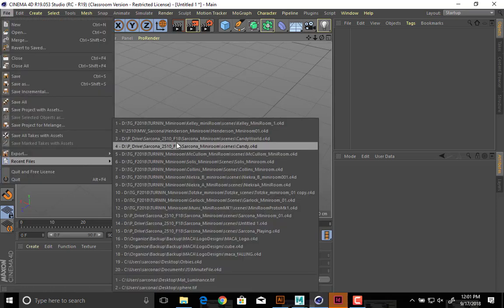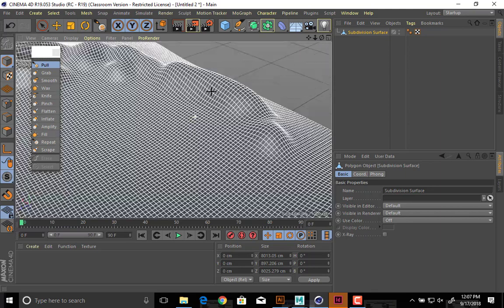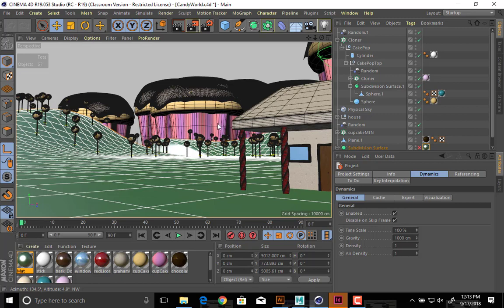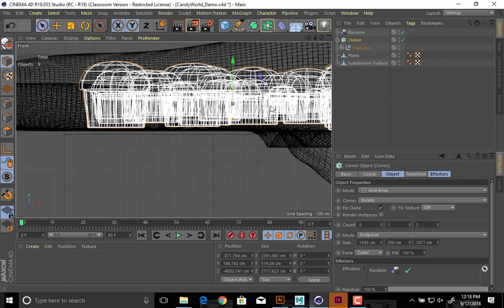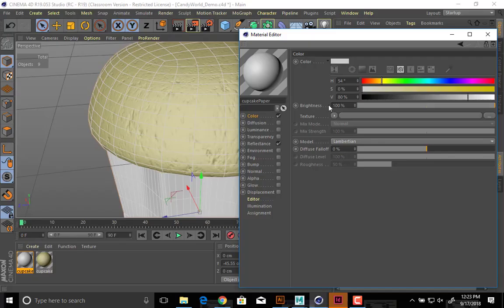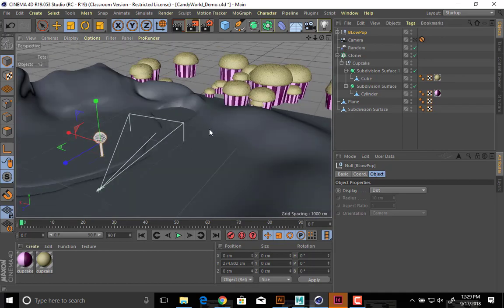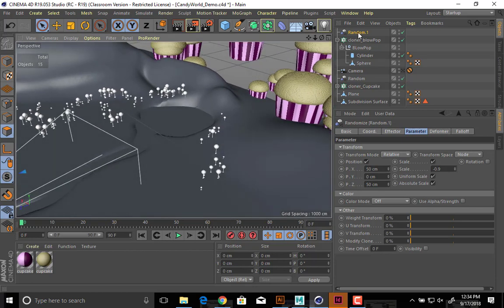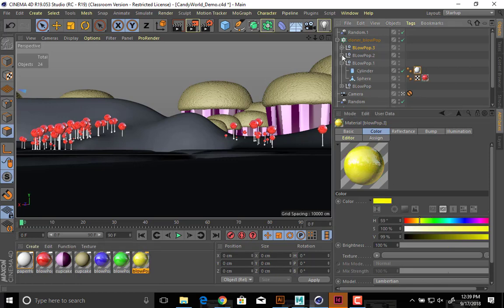2510 Candy World 002